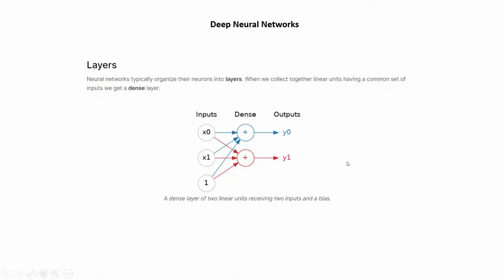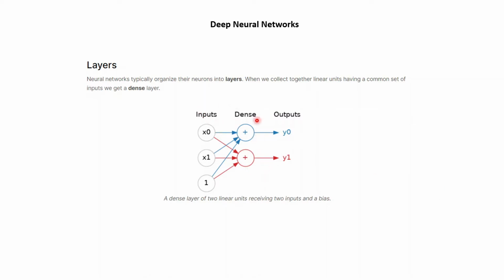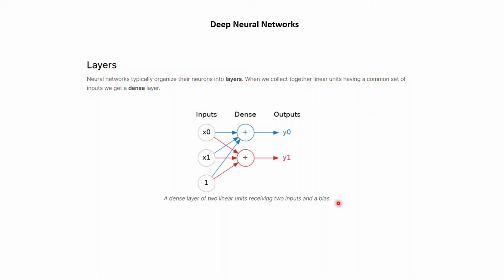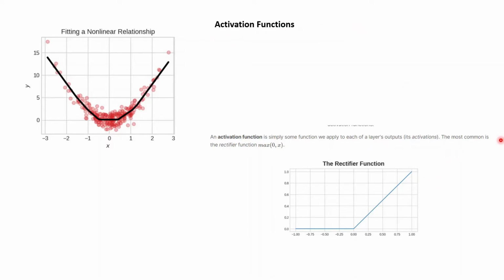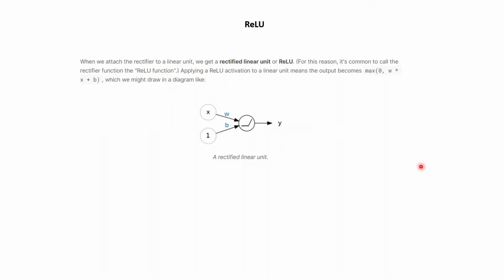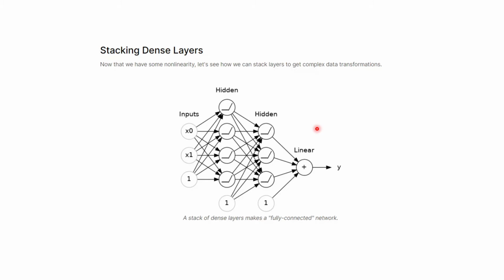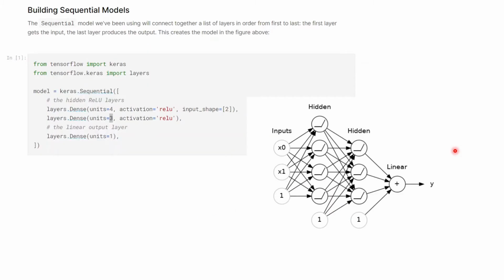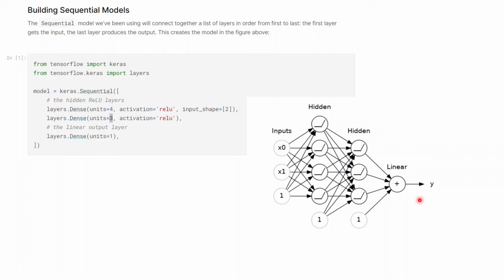02 - Deep Neural Networks in 4 minutes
This video explains a simple deep neural network , activation functions , hidden layers